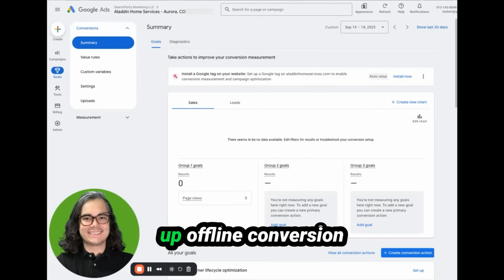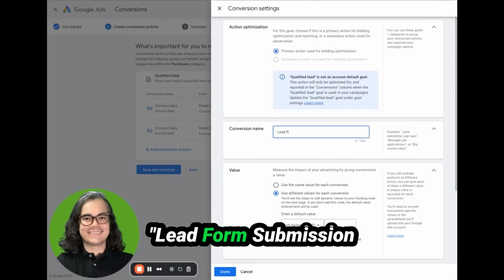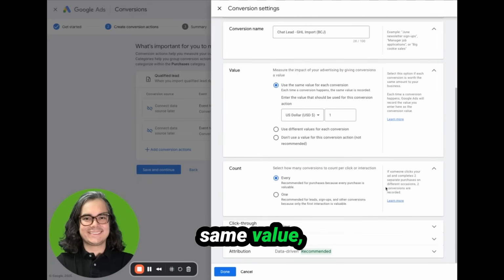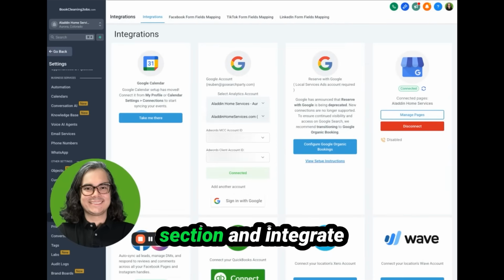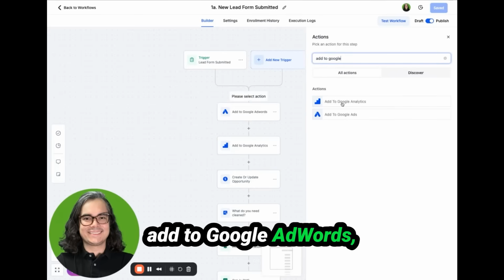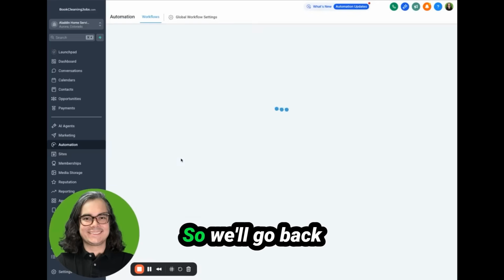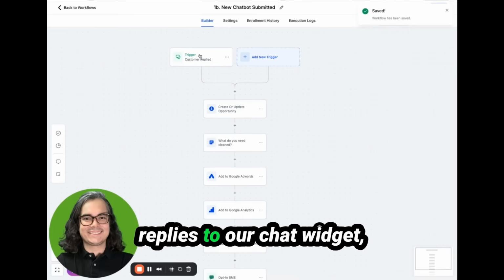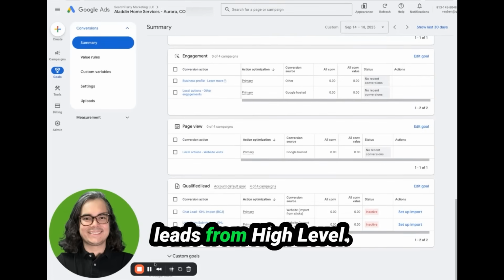Google Ads Conversion Tracking Setup in High Level CRM | Easiest Tutorial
Are you a High Level user who is stuck figuring out how to set up conversion tracking for your Google Ads campaigns? I got your back...

Watch this short, simple tutorial to learn how to set up Google Ads conversion tracking for lead form and chat widget submissions. I'll show you every single step as clearly as possible, while explaining exactly what you need to know to get it done correctly.

Reuben